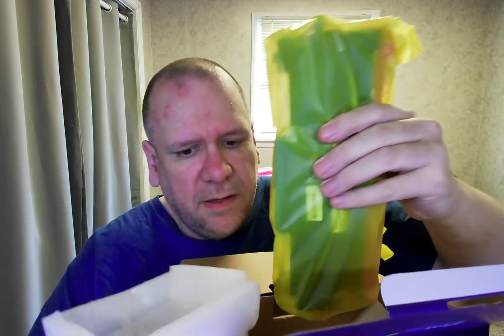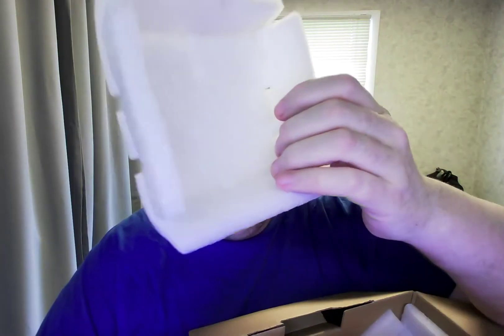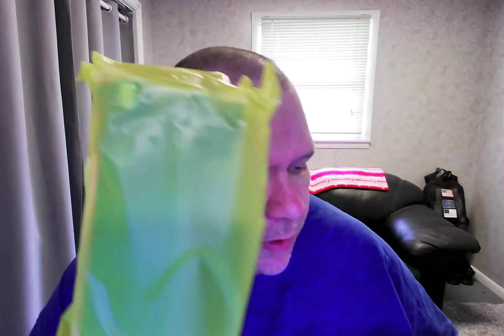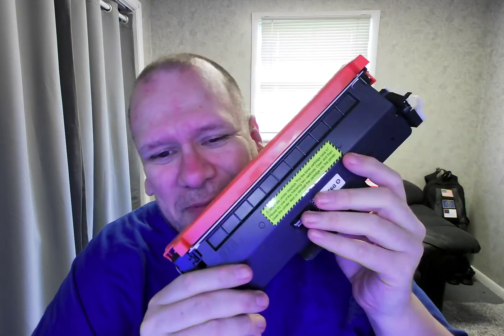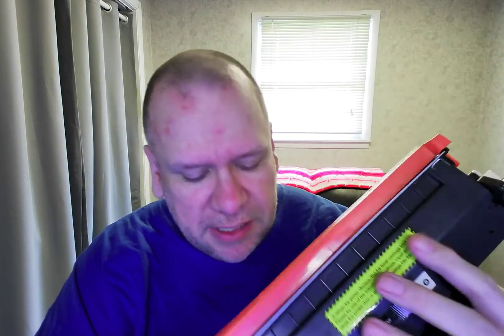E Z Ink TM Compatible Toner Cartridge Replacement Review